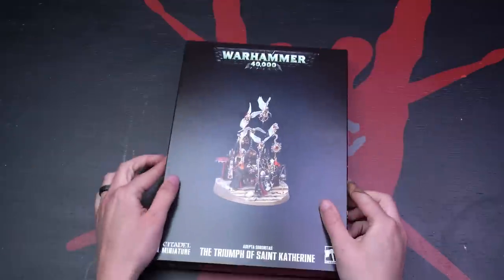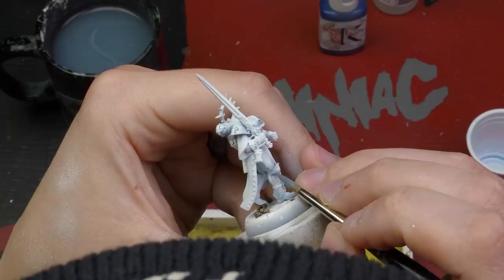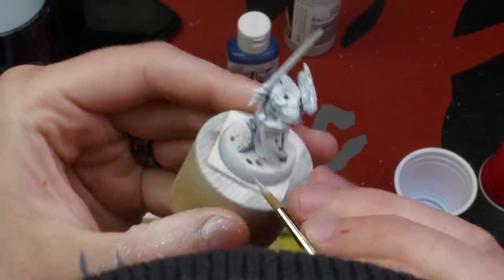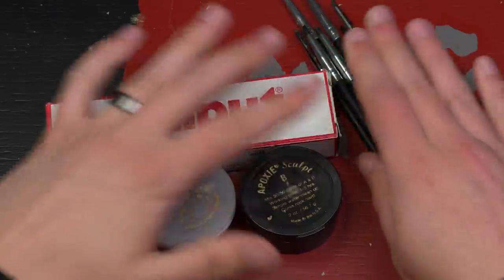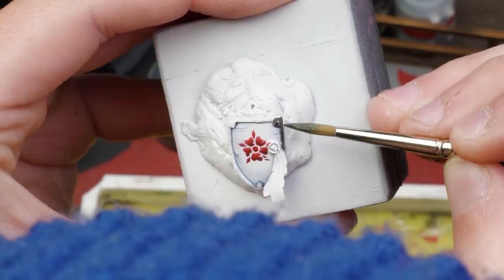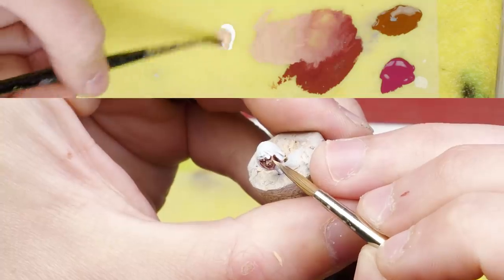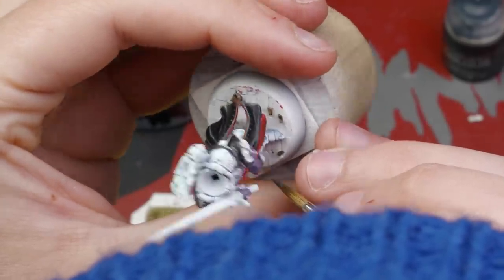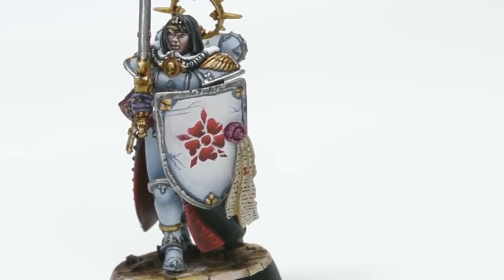'Eavy Metal Marines: Sisters of Battle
That's not a space marine!! WRONG! Enjoy this episode where I try to interpret the 'Eavy Metal paint studio style ala The Order of the Sacred Rose, a scheme you guys voted on!

AIRBRUSH STUFF:
Iwata HP-CS

PREP STUFF
Milliput (this is the superfine version, virtually the same)
Dremel Keyless Chuck (for tiny drill bits)
Metal Sculpting Tools